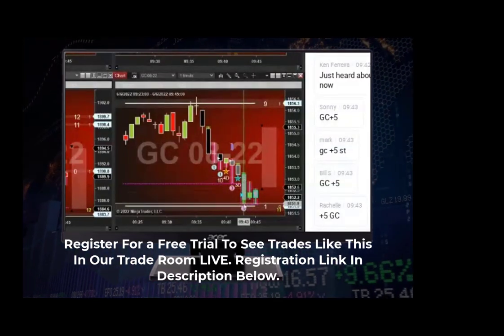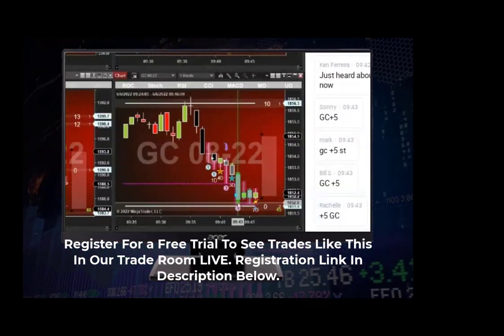Only Day Trading Strategy You Will Ever Need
Only Day Trading Strategy You Will Ever Need. The Intentional Trader Pullback Trading is not your typical Day Trading System. And that's because it works. We have been doing it since 2010 the same way, every day.

We don't use just one type of technical indicator for our day trading. Instead, we have combined all of the best technical tradings into a single very powerful yet simple system. Our indicators give us clear and concise "Yes or No" trade entry and management signals.

Into our powerful simple system we have combined:
   *Order Flow
   *Divergence
   *Support/Resistance
   *Volume Spread Analysis
   *Momentum
   *Exhaustion

Risk Disclosure: Futures and forex trading contains substantial risk and is not for every investor. An investor could potentially lose all or more than the initial investment. Risk capital is money that can be lost without jeopardizing one’s financial security or lifestyle. Only risk capital should be used for trading and only those with sufficient risk capital should consider trading. Past performance is not necessarily indicative of future results. Hypothetical Performance Disclosure: Hypothetical performance results have many inherent limitations, some of which are described below. no representation is being made that any account will or is likely to achieve profits or losses similar to those shown; in fact, there are frequently sharp differences between hypothetical performance results and the actual results subsequently achieved by any particular trading program. One of the limitations of hypothetical performance results is that they are generally prepared with the benefit of hindsight. In addition, hypothetical trading does not involve financial risk, and no hypothetical trading record can completely account for the impact of financial risk of actual trading. for example, the ability to withstand losses or to adhere to a particular trading program in spite of trading losses are material points that can also adversely affect actual trading results. There are numerous other factors related to the markets in general or to the implementation of any specific trading program which cannot be fully accounted for in the preparation of hypothetical performance results and all of which can adversely affect trading results.